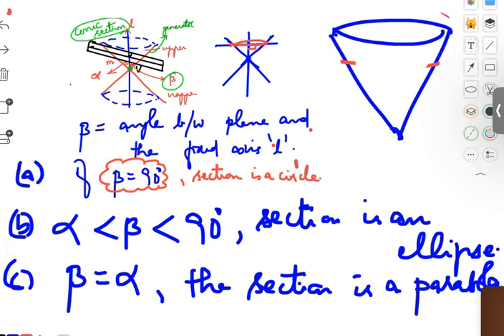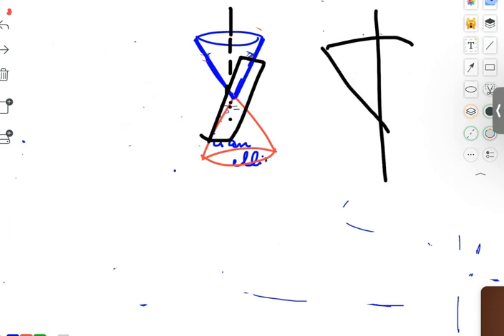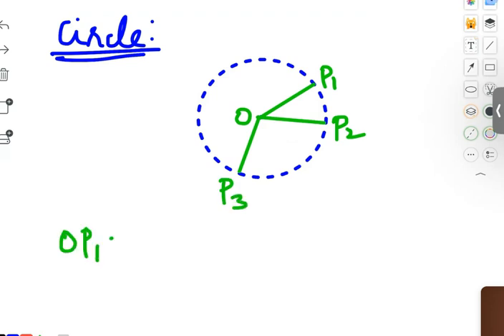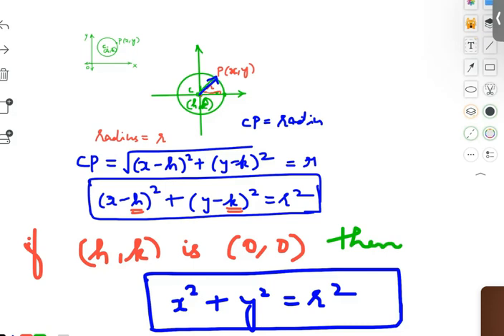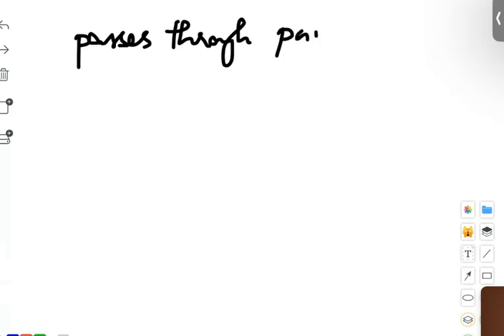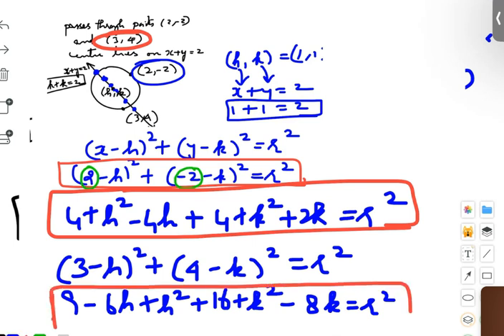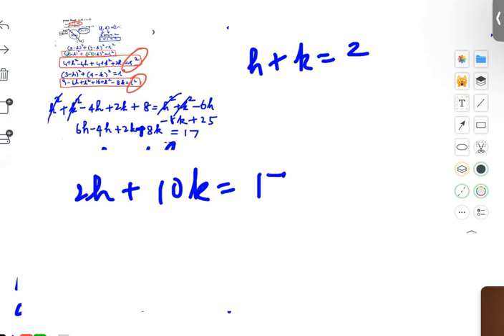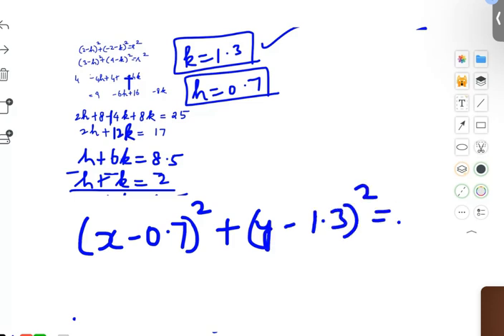Class 11 Conic Sections Intro Part2